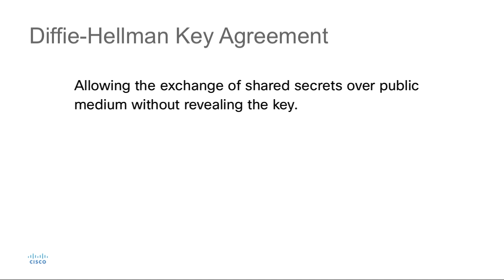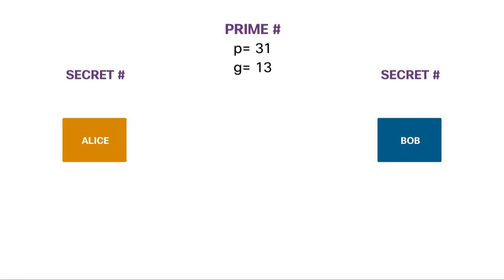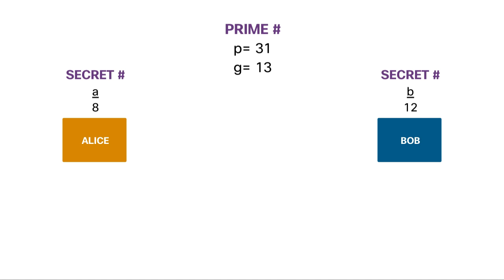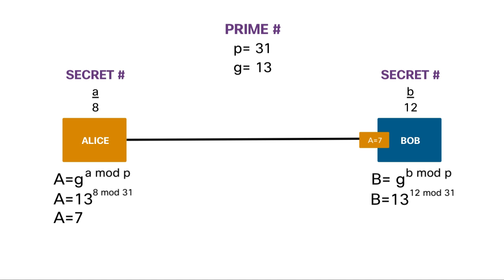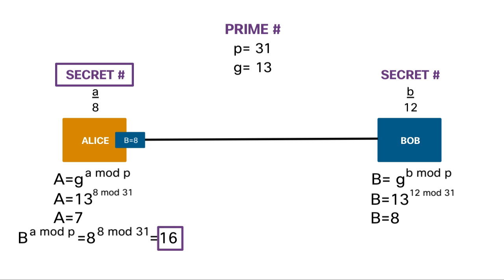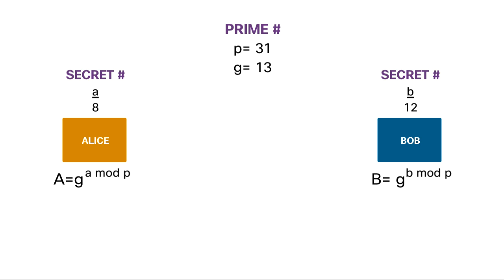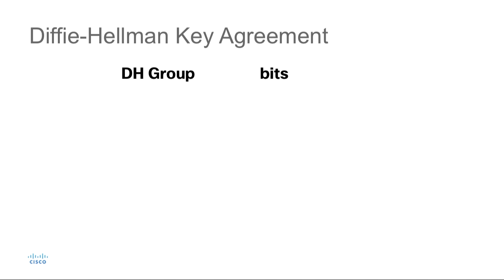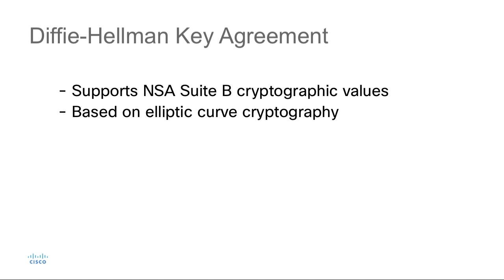Understanding Cisco Cybersecurity Fundamentals 9